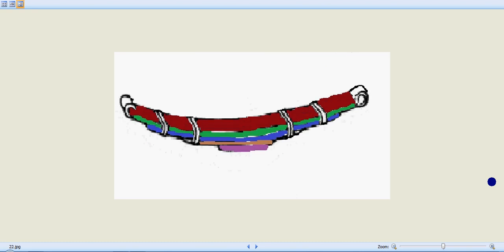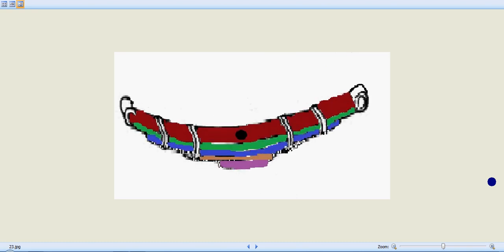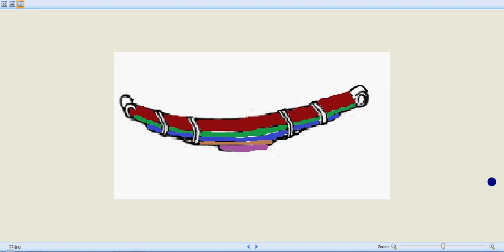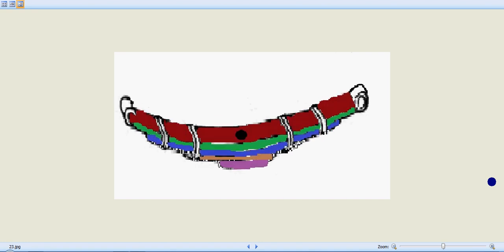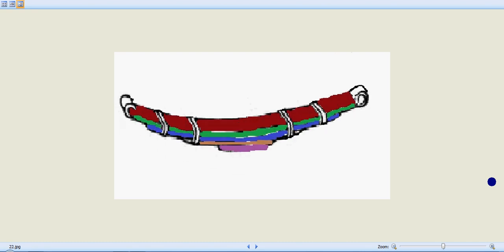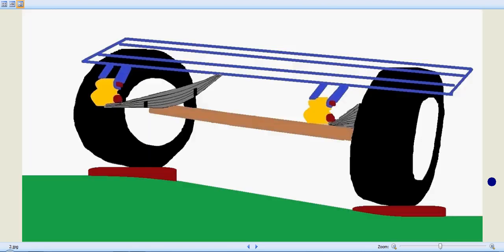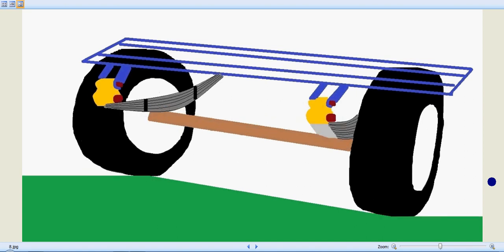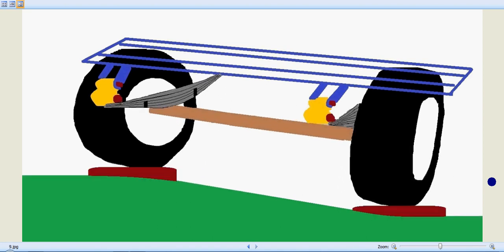Animation How leaf spring works. ✔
Animation showing the working of a leaf spring. This is one of the oldest suspension methods used.

Related topics to this video (you can have an idea of the below topics from this video):